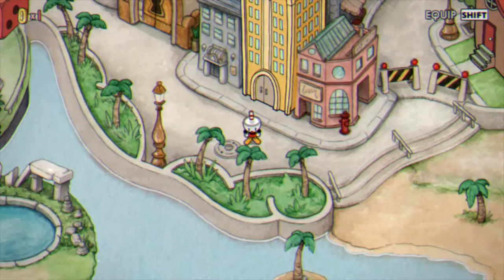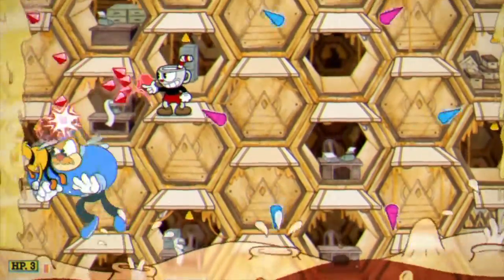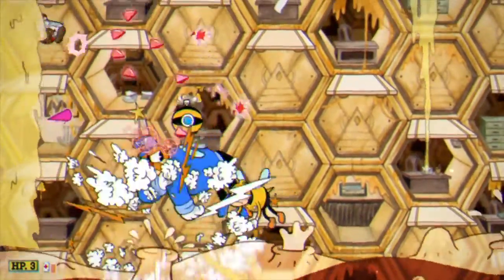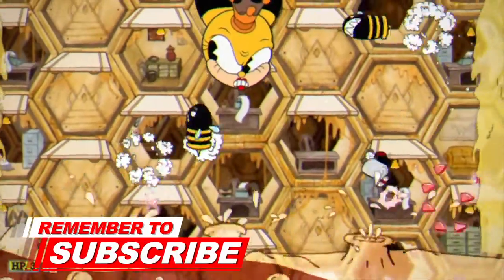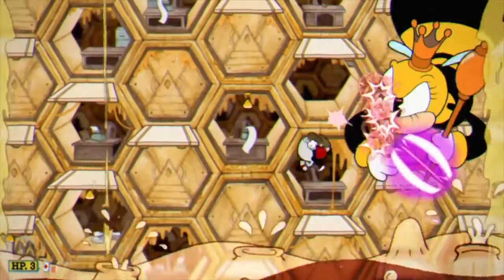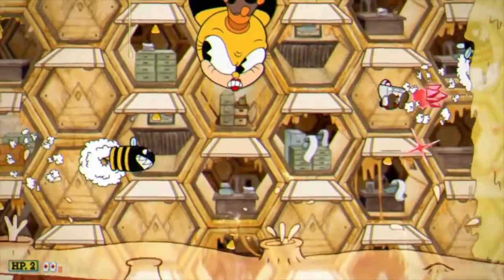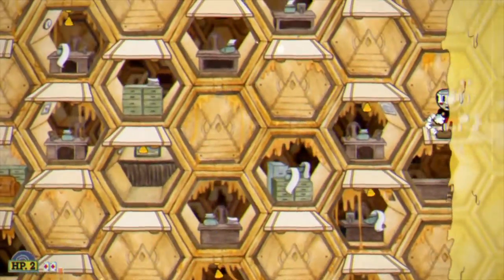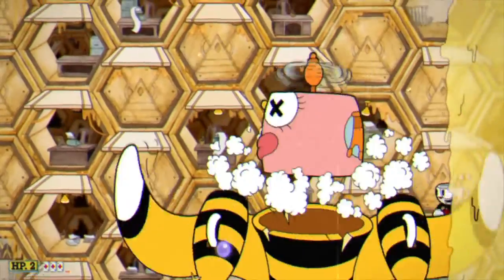How to Beat Honeycomb Herald | Cuphead Quick Tutorials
How to Beat Honeycomb Herald | Cuphead Quick Tutorials - It's Dad here bringing you a quick tutorial for how to beat the queen bee boss Rumor Honeybottoms from Cuphead.  Trust me, I know you can do this!